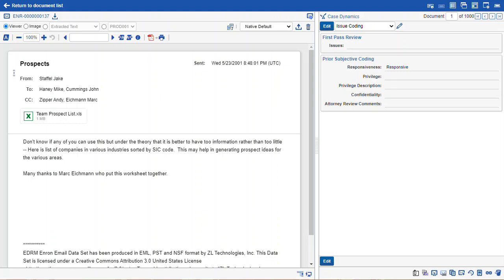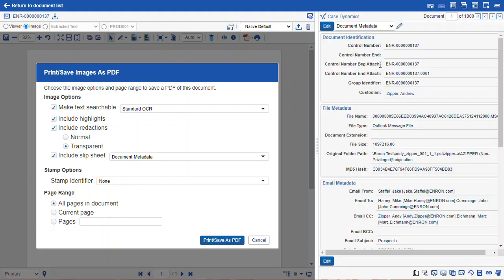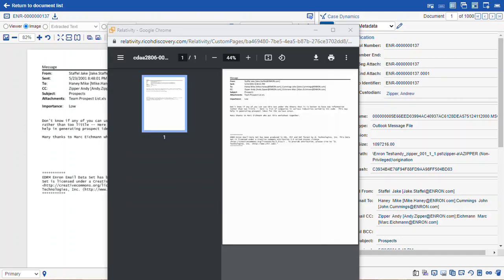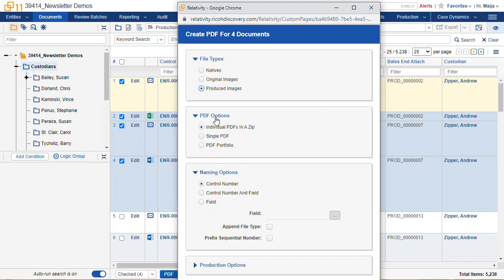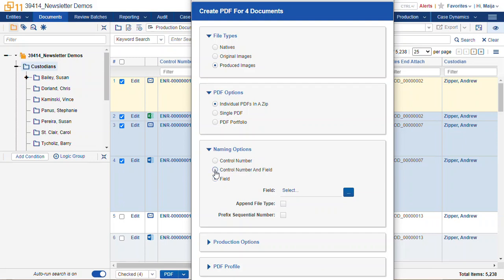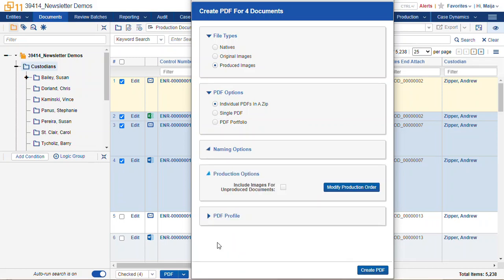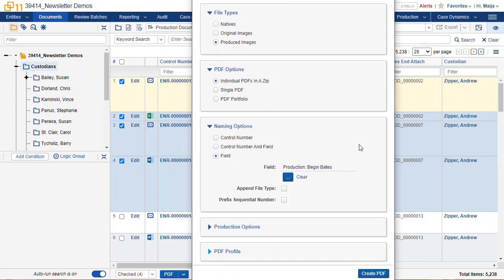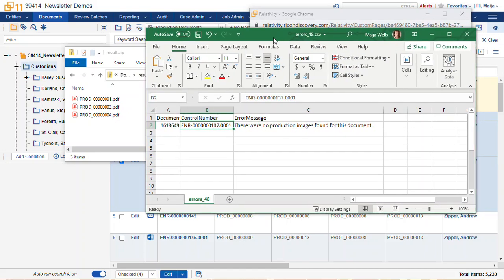Ricoh Relativity Review: Mass Print / Save as PDF (UPDATED!)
Learn about mass print / save as PDF in Relativity and some tips and tricks to make it work better for you. For more information about this or Ricoh Relativity,